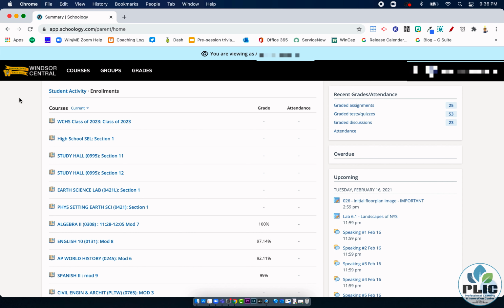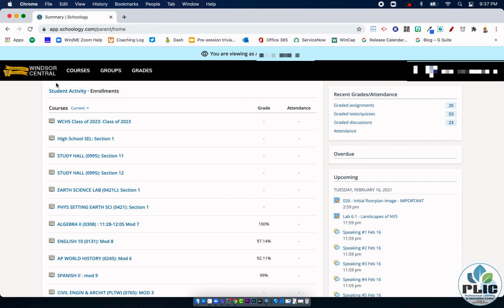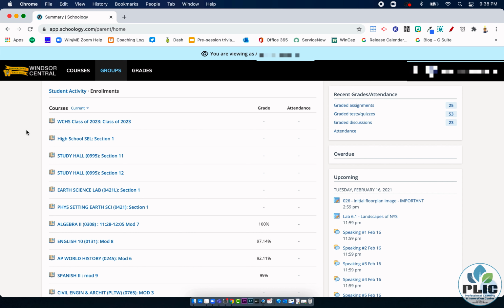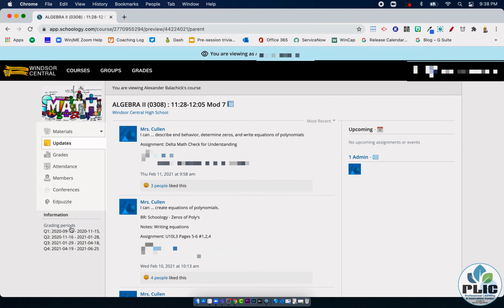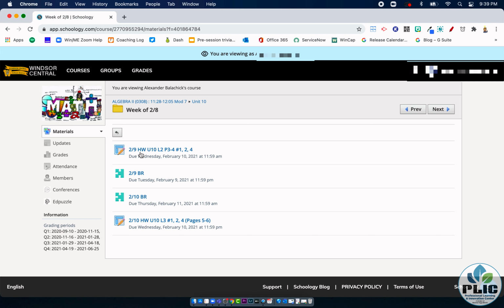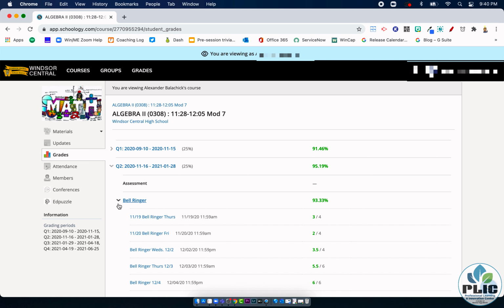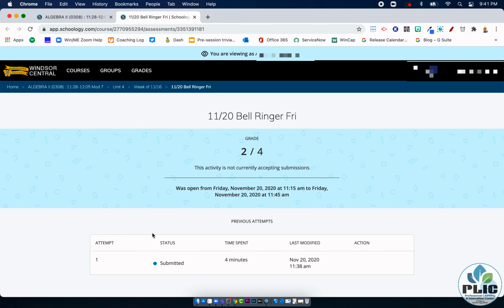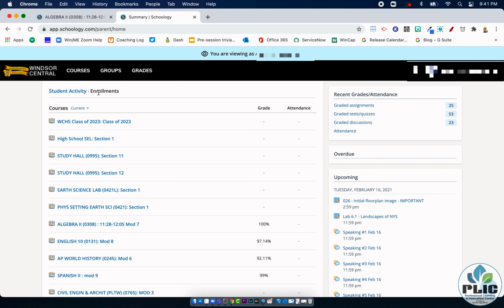Schoology Parent Access to a Course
This video shows how to access courses and course information using the Parent Access feature for Schoology